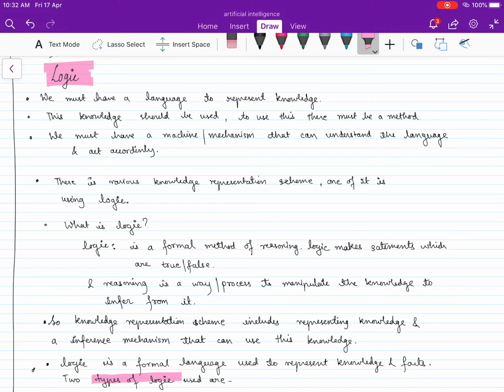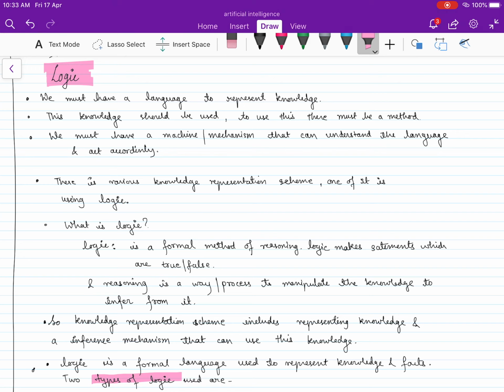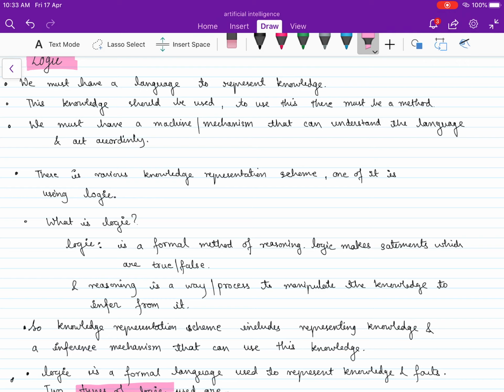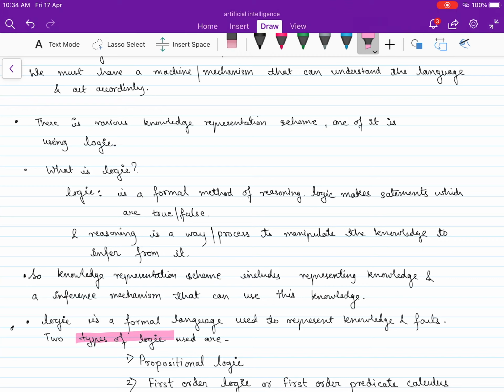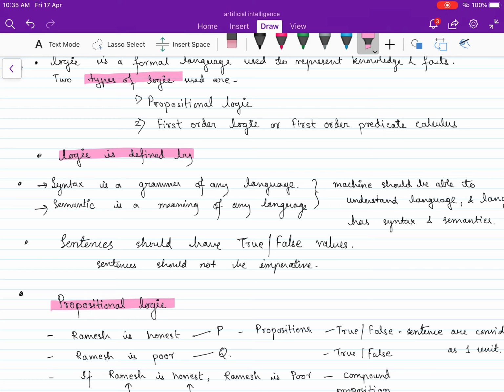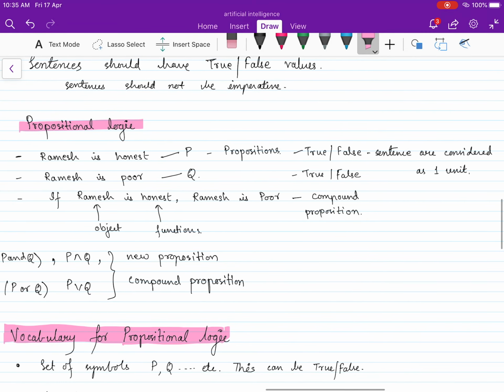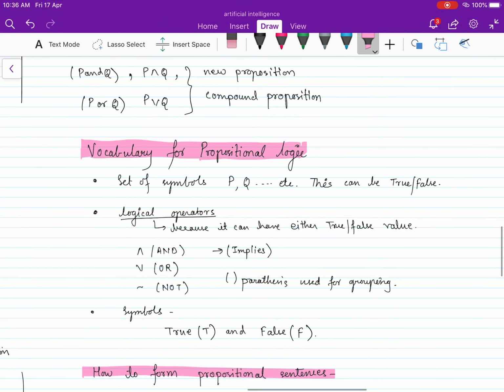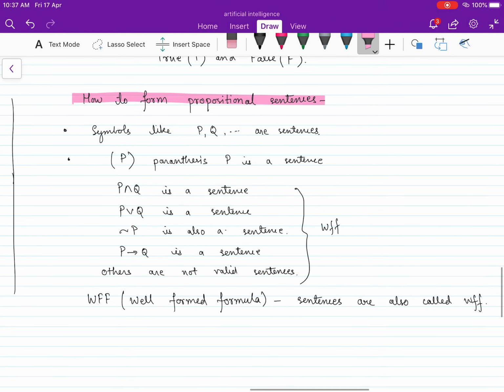Knowledge representation ii